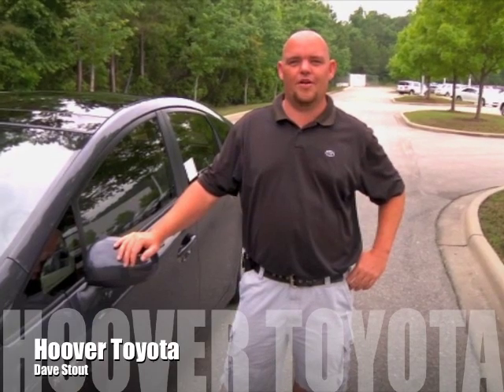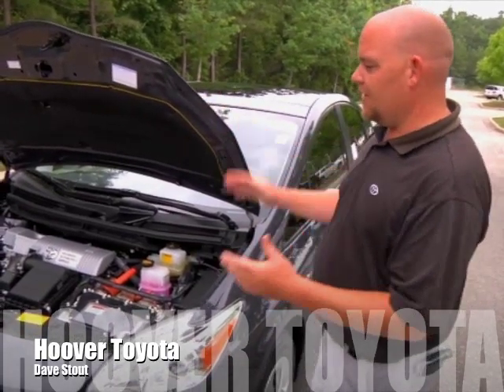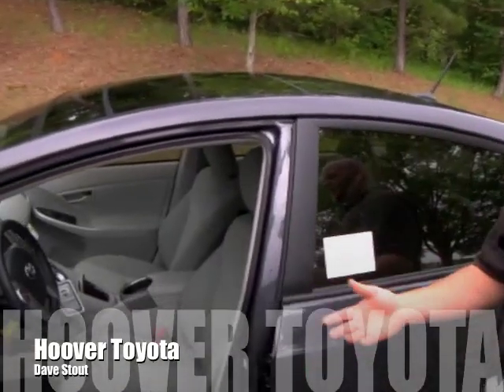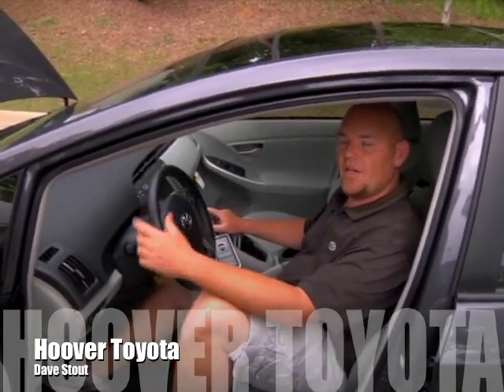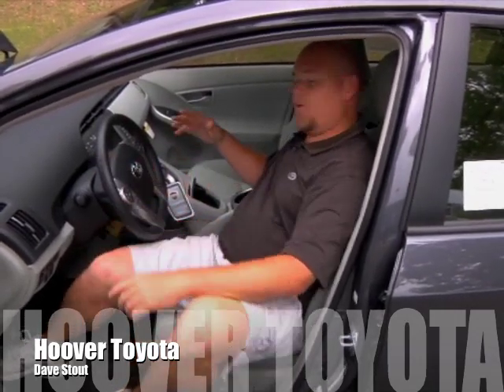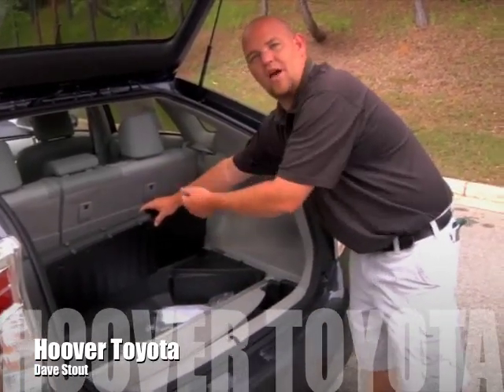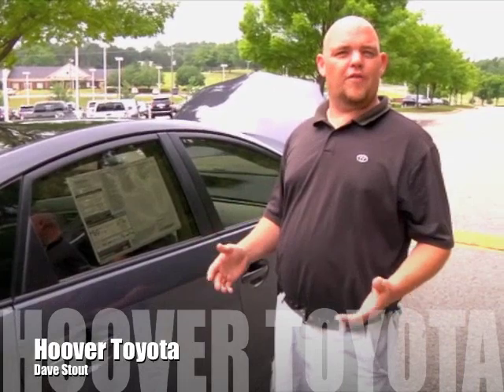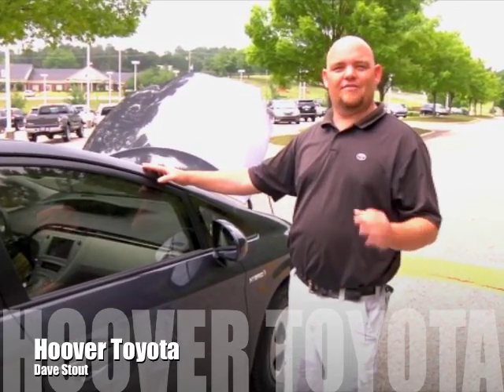Hoover Toyota's 2012 Toyota Prius Walkaround by Dave Stout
2012 Prius Walkaround by Hoover Toyota's New Car Salesperson, Dave Stout. Complete inventory listings are available and we provide Red Carpet Benefits to all of our customers which includes complimentary car washes, pickup and delivery services and now 2 years of maintenance thru the Toyocare program!